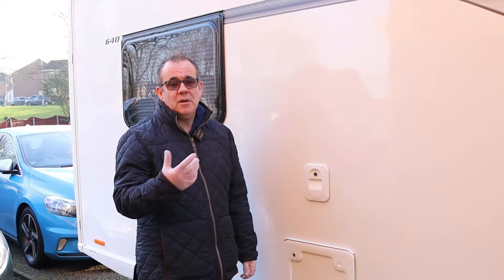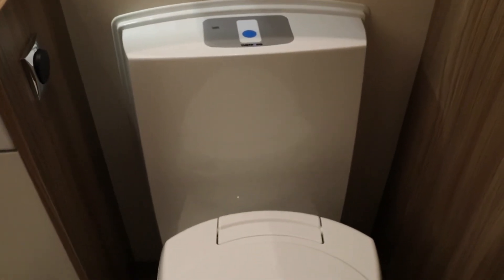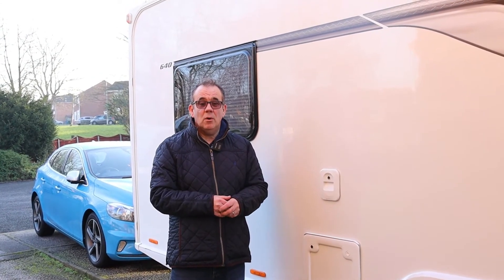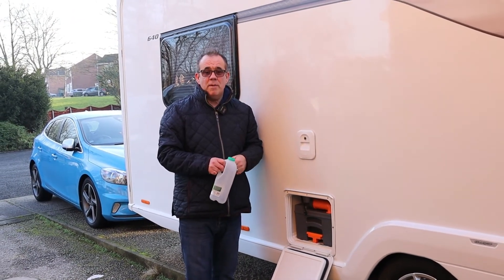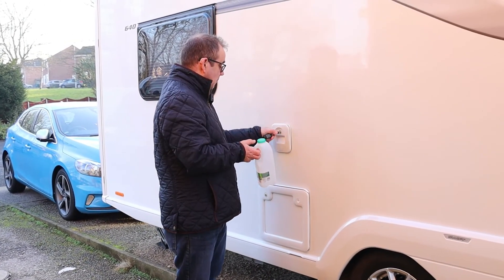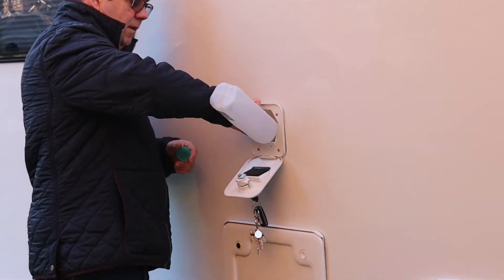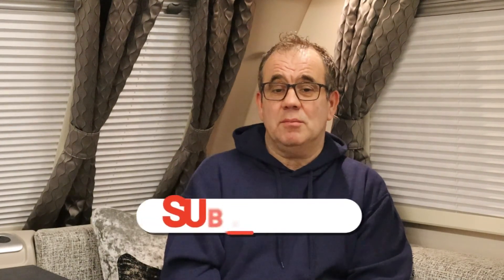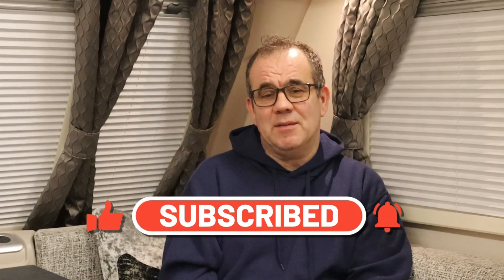Why we don't use pink fluid in our caravan toilet flush.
This Vlog explains why we stopped using pink fluid in our toilet flush and what we use now.